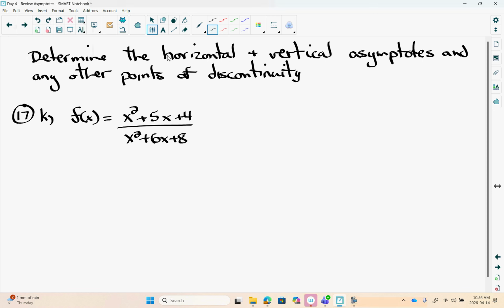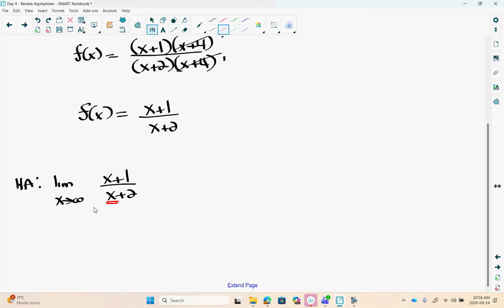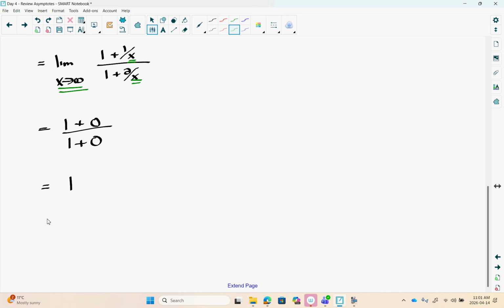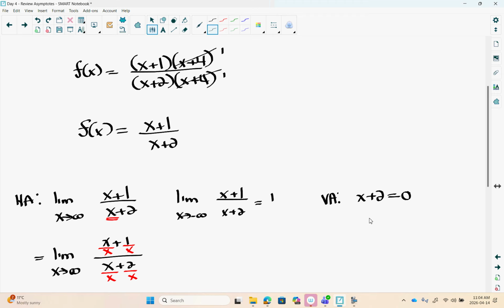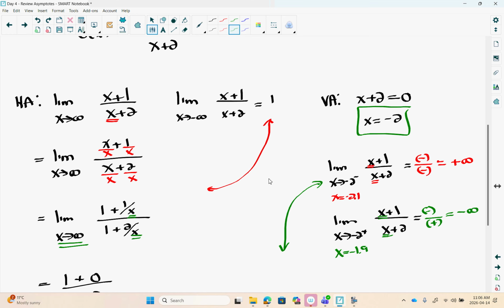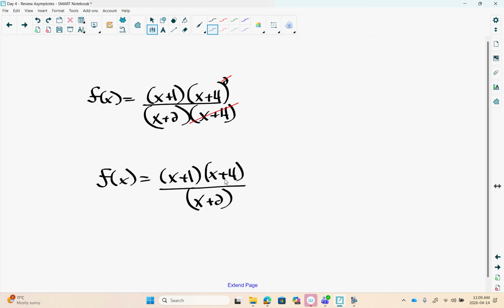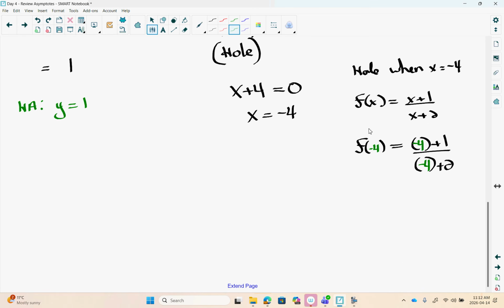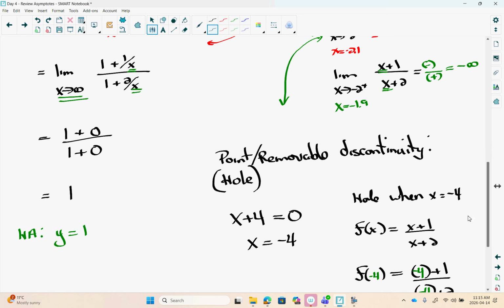Horizontal Asymptotes and Holes